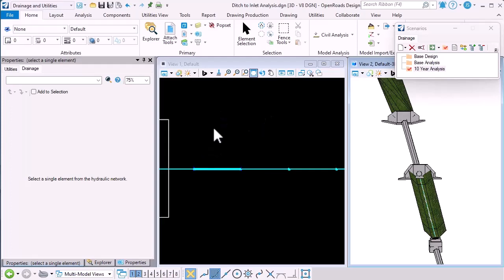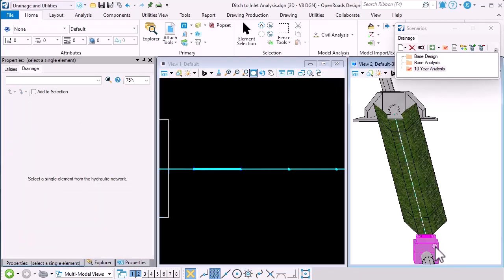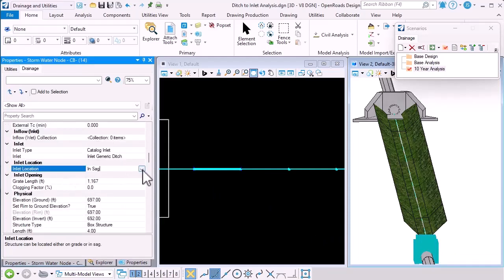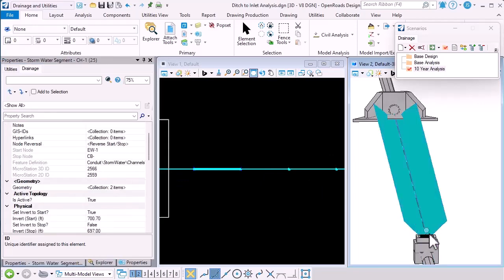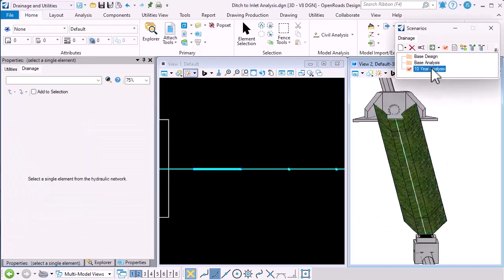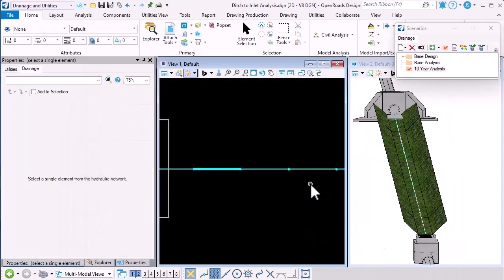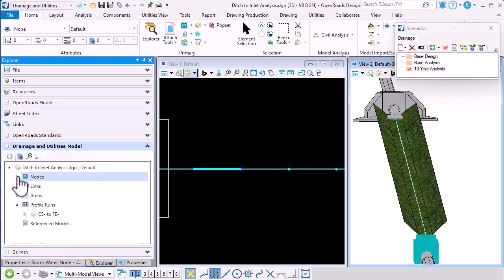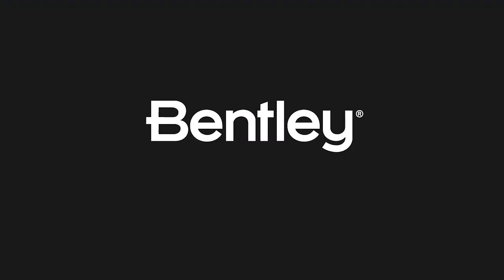Channel to Ditch Inlet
New functionality to calculate spread width and depth at a ditch inlet that receives flow from an upstream channel, and calculate the hydraulic results for the channel.